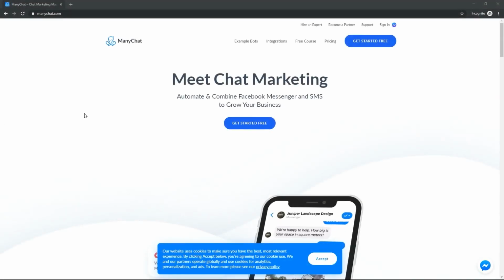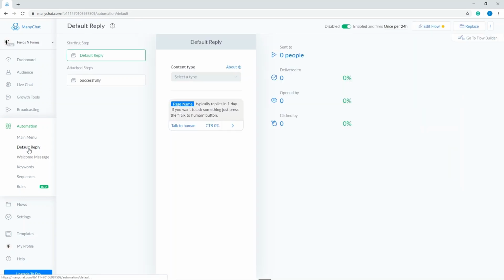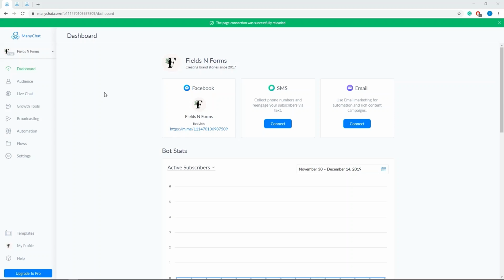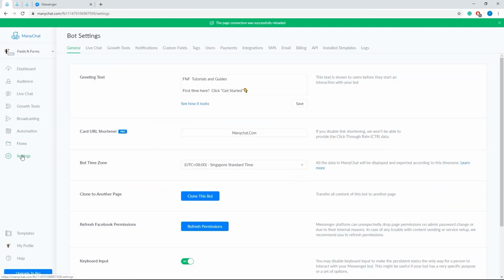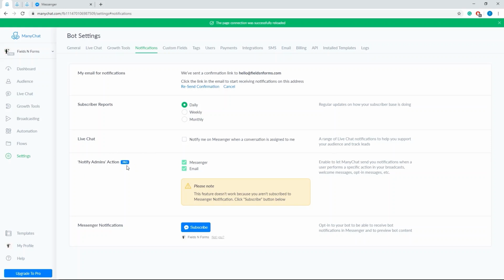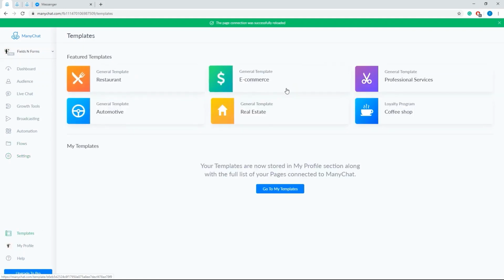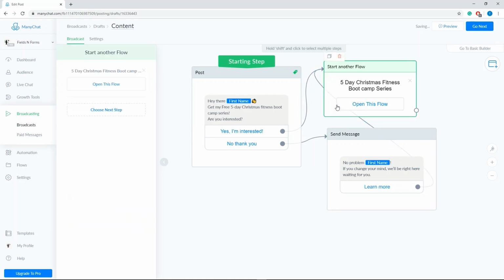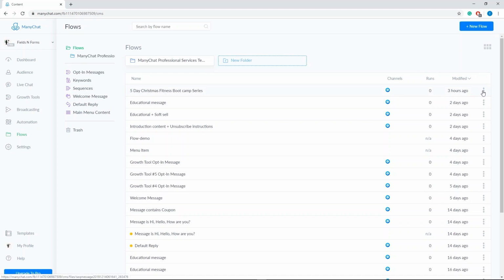Facebook Messenger Marketing Strategies | Facebook messenger marketing chatbot set up correctly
Thinking about doing some Facebook messenger marketing? Well, then you are thinking about the right things! But, you really need to know the right way to approach Facebook messenger marketing to be successful. Facebook messenger marketing is all about adding people to your Facebook messenger marketing list and also getting a Facebook messenger marketing chatbot set up correctly. The Facebook chatbot can make all the difference, as it results in automation and qualifying customers. This is really important, as it can save you a lot of time and really help your Facebook messenger marketing